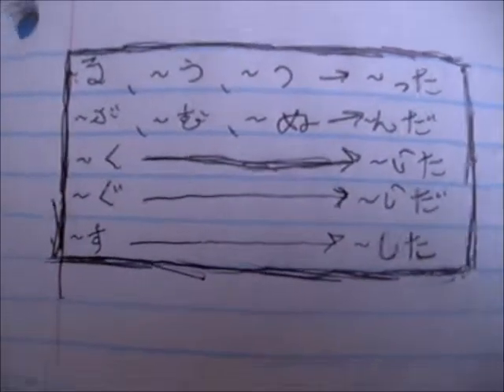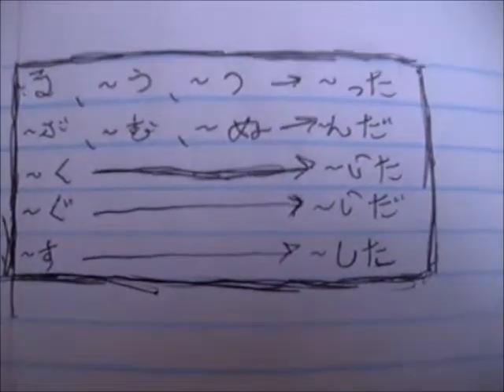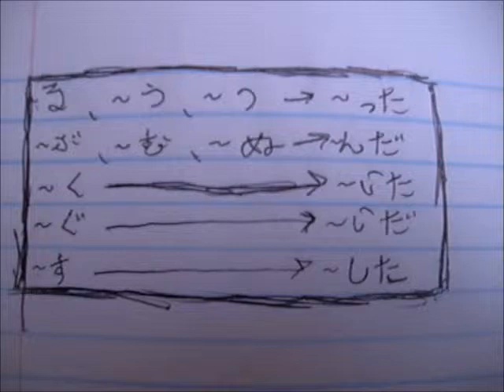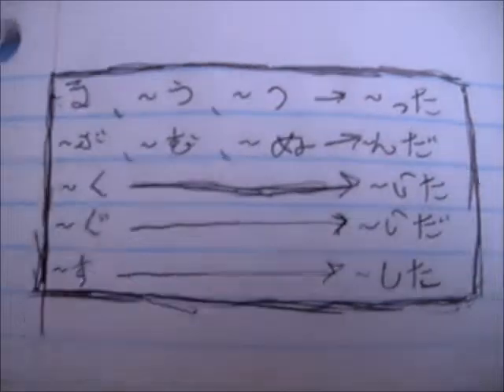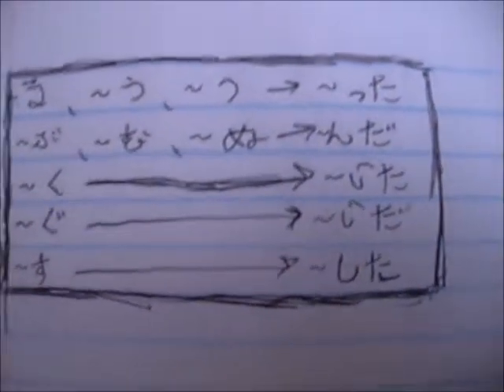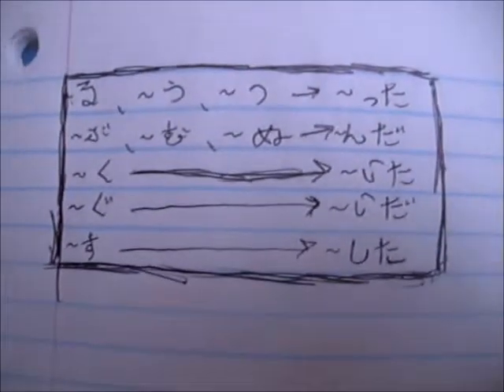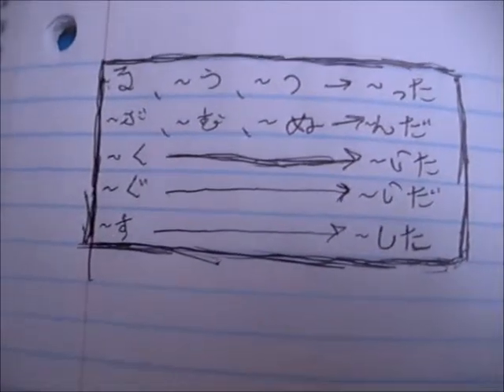Beginner's Japanese Lesson 4: Verb Types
In this lesson you'll learn the 7 bases in the ichidan and godan verb groups along with how to apply the masu form to any verb.

**p.s. the music I put in this video was wrong and very awkward... lol